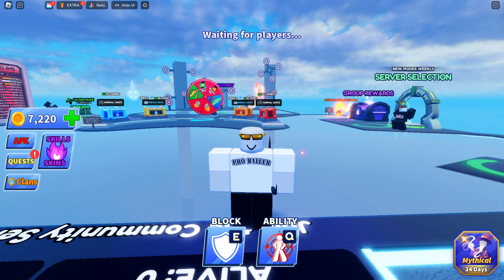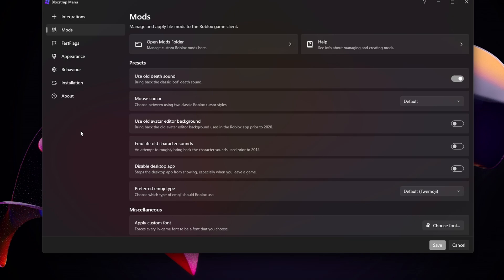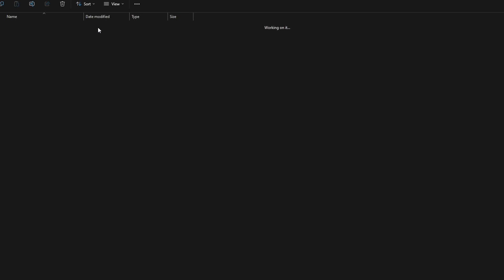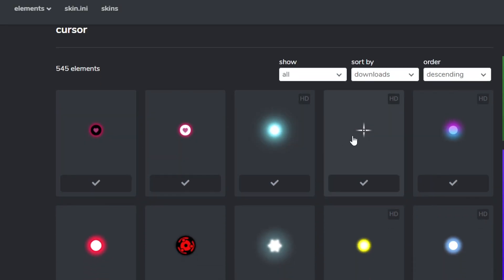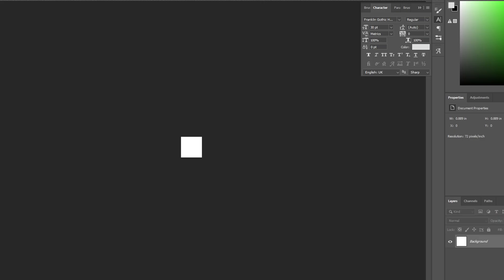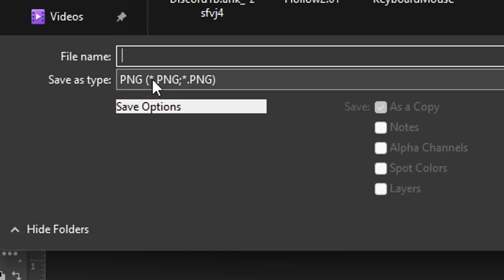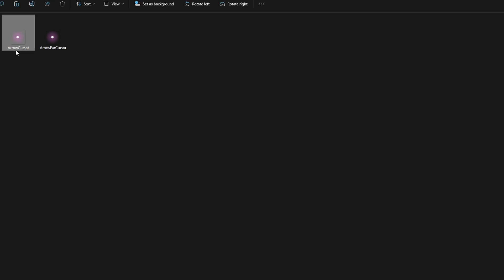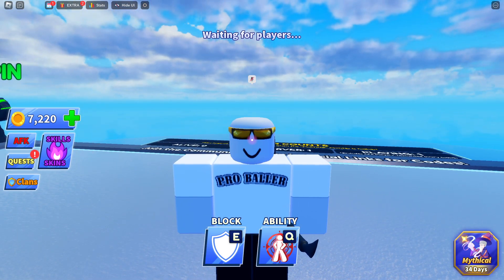How To Get Custom Cursor On Roblox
🍇 Discord join up please :3